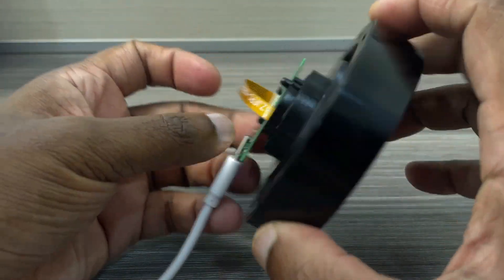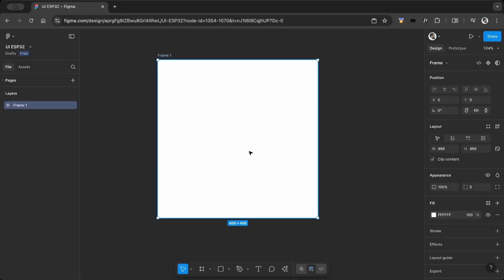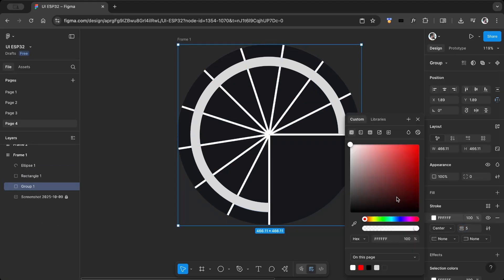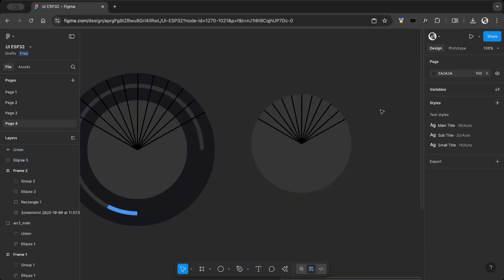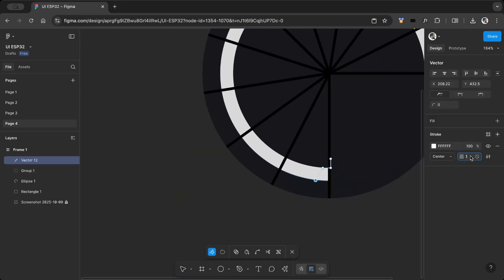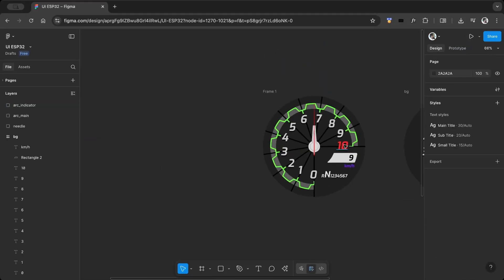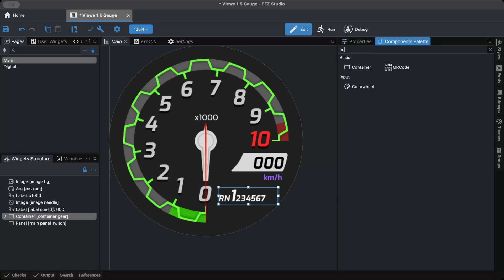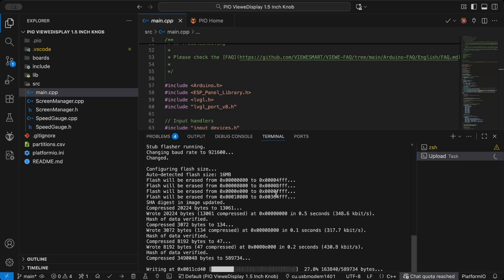ESP32-S3 @viewedisplay⁩ 1.5” AMOLED Auto Gauge HMI with Button & Rotary Control Powered by LVGL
Building an interactive Auto Gauge HMI on the ESP32-S3 1.5” AMOLED display with buttons and rotary control using LVGL.

Code: update soon

🛍️ Viewe 1.5"
🛍️ Viewe 2.1"

Timestamps:
00:00 - Intro
00:57 - UI Design in Figma & EEZ
06:13 - Voice Assistant Setup
09:32 - Needle pivot & rotation
11:03 - Board setup & code overview